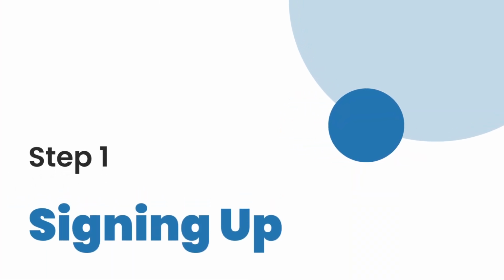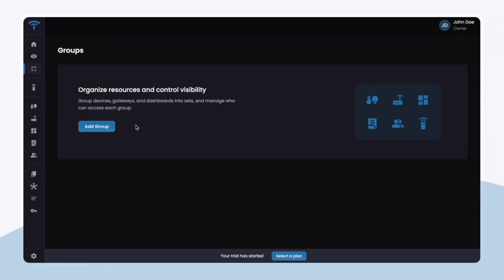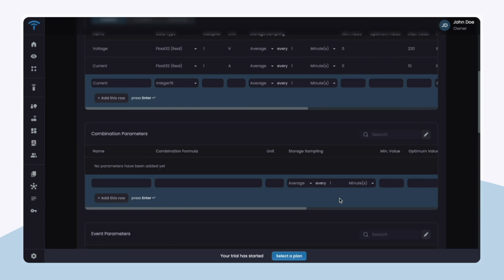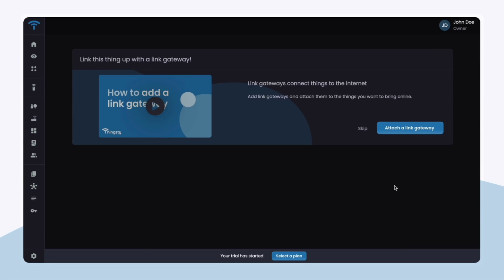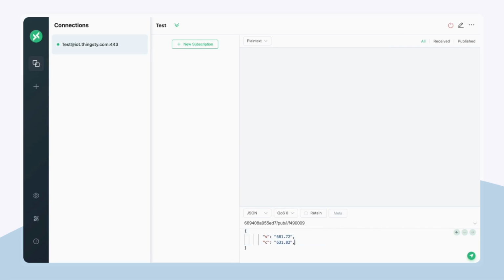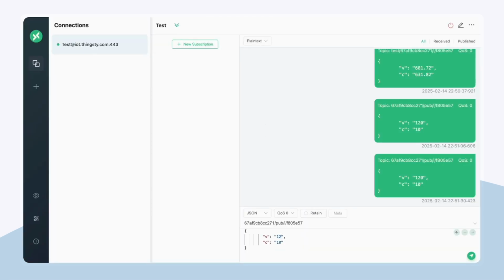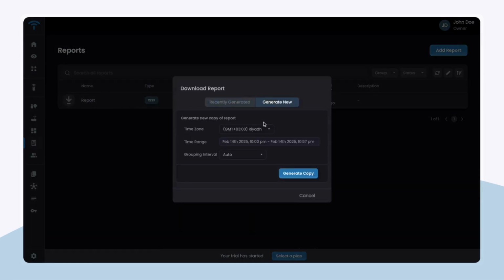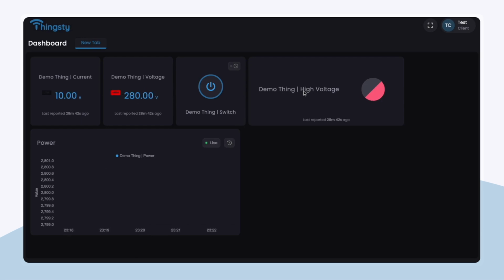Getting Started - Quick Walkthrough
In this video, we’ll walk you through Thingsty, the all-in-one platform for managing your IoT ecosystem. You’ll learn how to:

- Create Access Groups for better organization
- Add and configure your first Thing
- Link a Gateway to receive real-time data
- Build a custom Dashboard for visual insights
- Generate detailed Reports
- Onboard clients securely with dedicated subdomains

By the end of this walkthrough, you’ll have a comprehensive understanding of how to leverage Thingsty for all your IoT needs. Whether you’re a beginner or a seasoned professional, this step-by-step guide will make it easy to get your IoT projects off the ground.